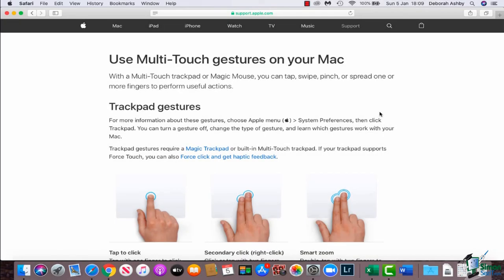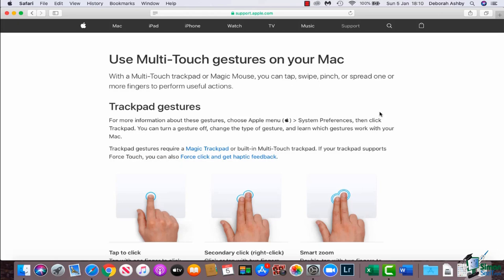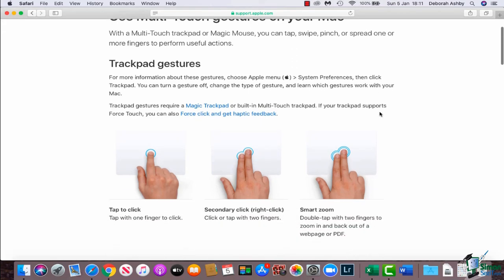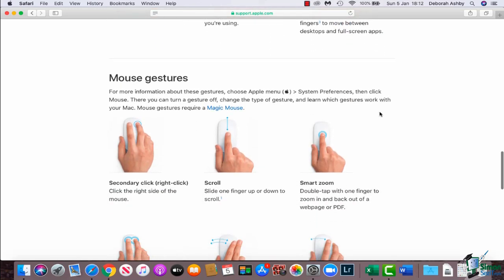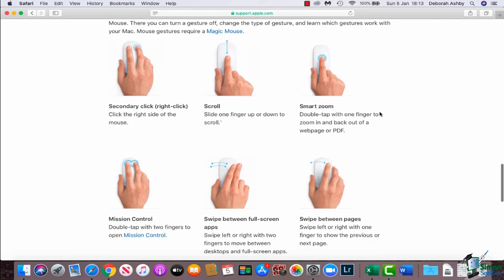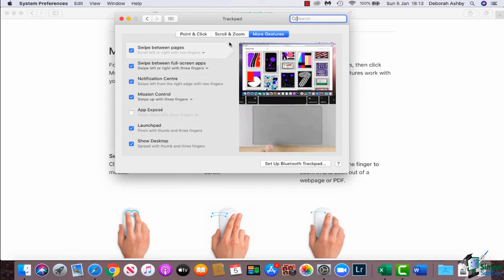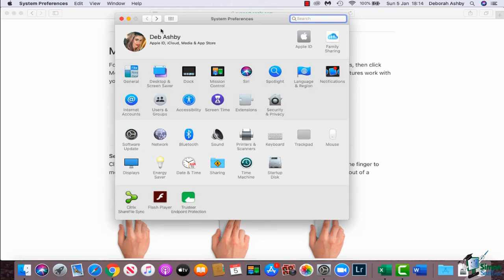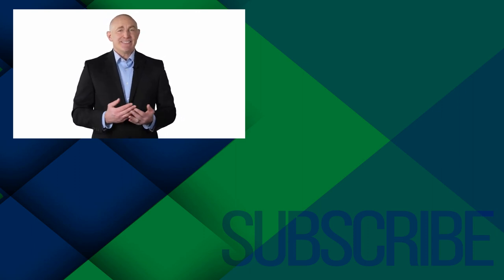Excel For Mac 2019 Tutorial: Mouse and Trackpad Features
In this Excel For Mac 2019 tutorial, we look at how the Apple mouse and Apple trackpad works with Excel on Mac. We’ll show you how to utilize gestures to improve your efficiency in Excel on a Mac.

Excel on a Mac is similar to on a PC, but not the same. If you’re using Excel tutorials for a PC to learn Excel on a Mac you’ll soon discover that they don’t work!

We recorded these Microsoft Excel 2019 videos on Mac Excel 2019. They are specifically designed for Excel Mac users and those looking to master Excel on Mac.